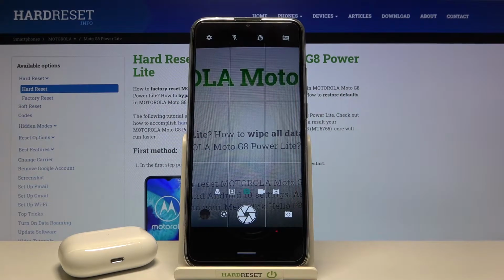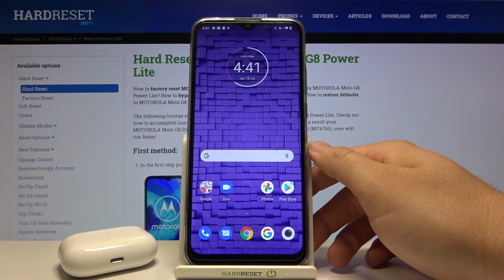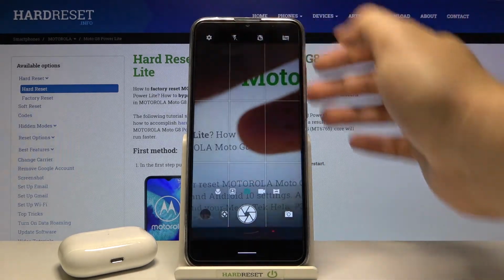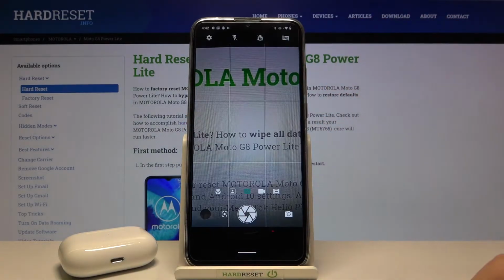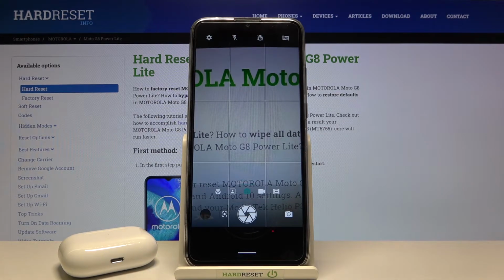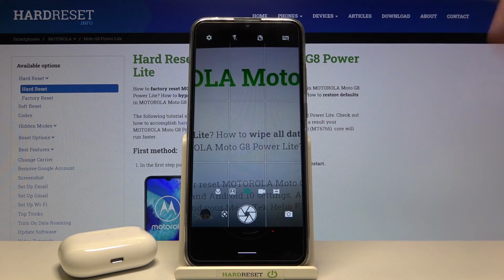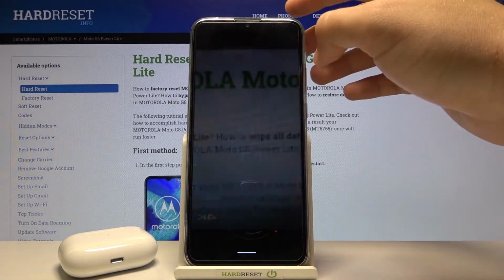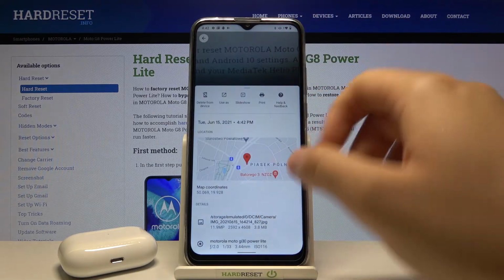How to Activate Camera Location Tags in MOTOROLA Moto G8 Power Lite – Camera Functions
Learn more info about MOTOROLA Moto G8 Power Lite:
Wondered how to smoothly activate camera location tags in MOTOROLA Moto G8 Power Lite? Interested in how to allow camera geolocalize function available in MOTOROLA Moto G8 Power Lite? We would like to present the tutorial, where we show you how to smoothly enable camera location tags in MOTOROLA Moto G8 Power Lite. If you want to use geolocalization on your Motorola camera, follow the attached video guide and learn how to enable this useful function easily. Let’s check out the video and manage camera settings in MOTOROLA Moto G8 Power Lite to use location tags. Visit our HardReset.info YT channel and discover many useful tutorials for MOTOROLA Moto G8 Power Lite.